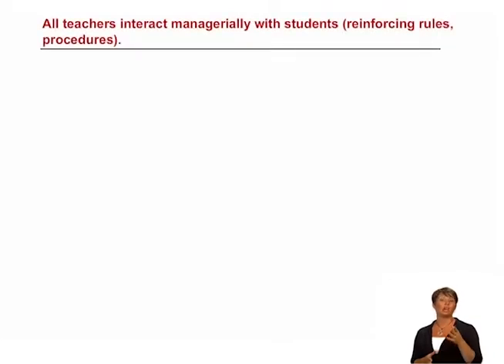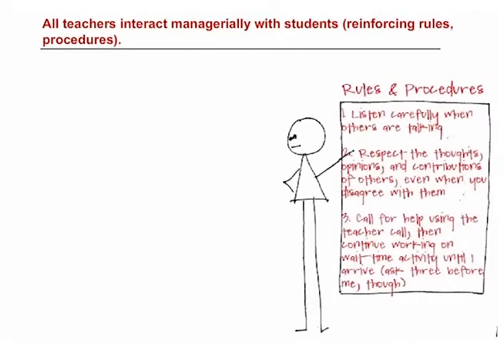Student-Directed Instruction (2/3)